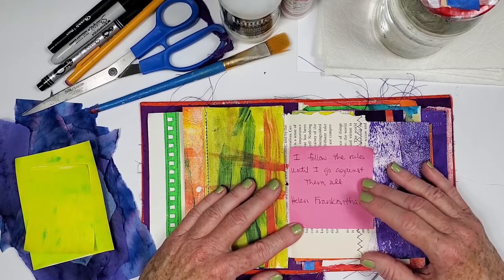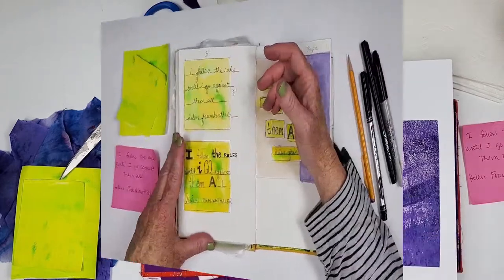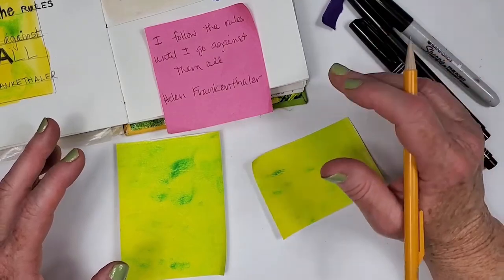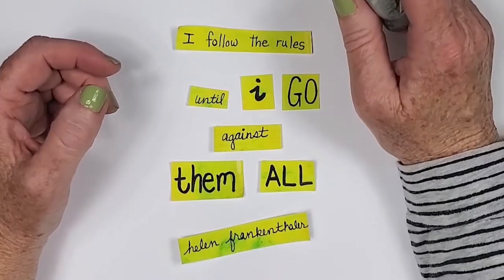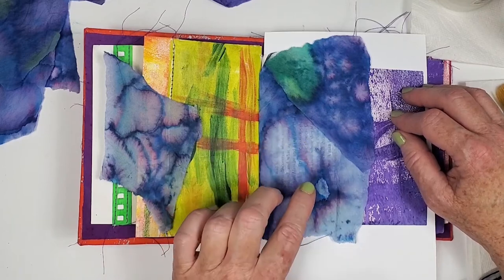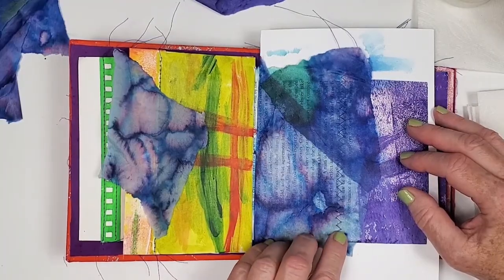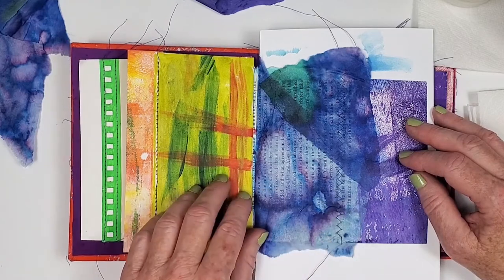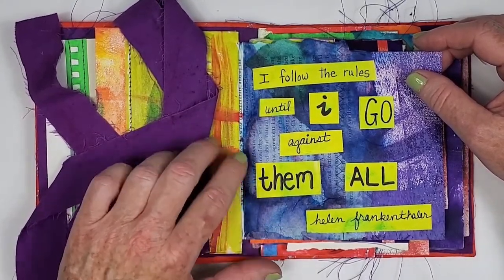Collage with Me | Ep 13: Quote Art Journal - Helen Frankenthaler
This video's collage was inspired by a quote from artist, Helen Frankenthaler.

FYI - I'm working on a tutorial video on how to alter bleeding tissue paper.

Timestamps:
00:00 Intro
00:28 Supplies
02:04 Writing the quote
05:34 Creating the collage
11:48 Art review and outro

Mia Bloom Designs by the artist.